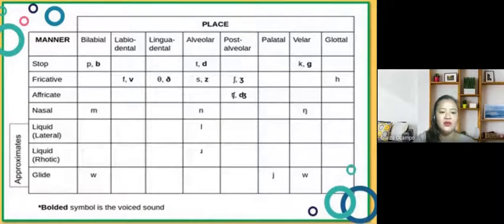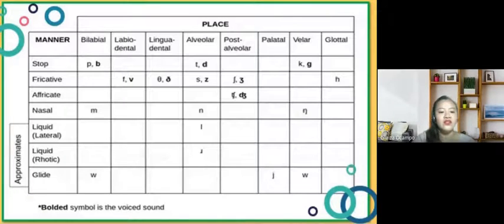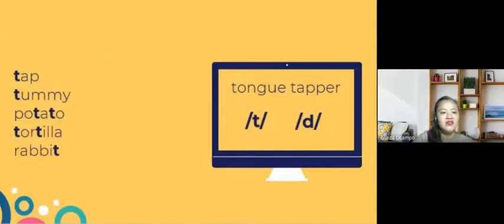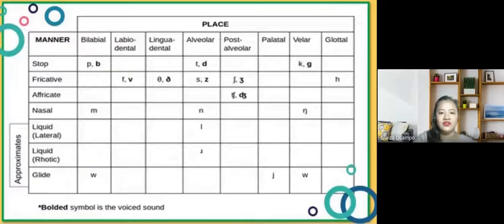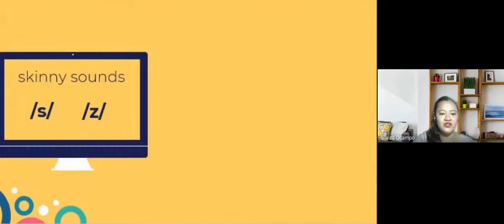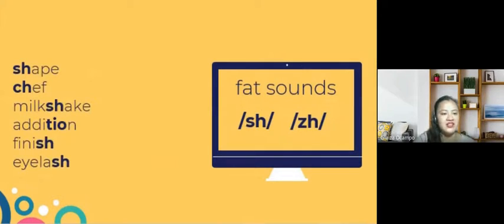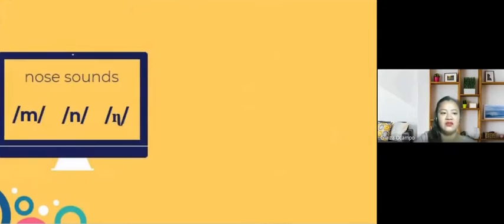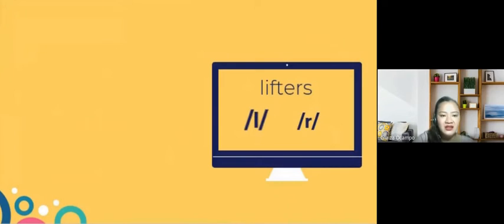Speech Sounds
This video talks about how to produce consonant sounds.